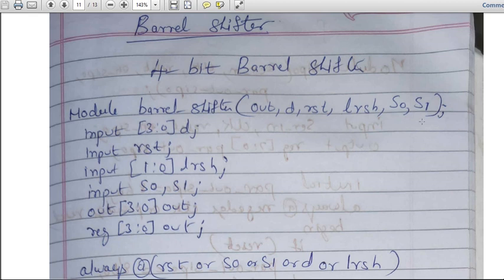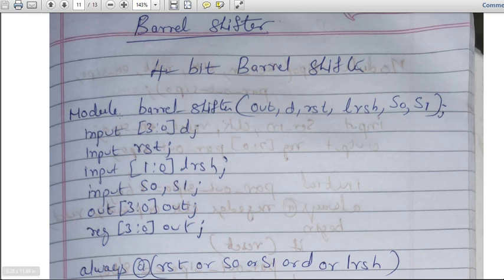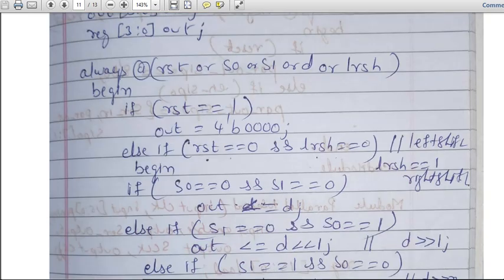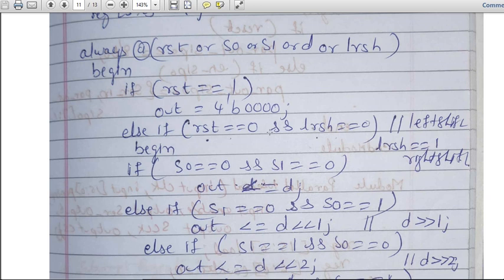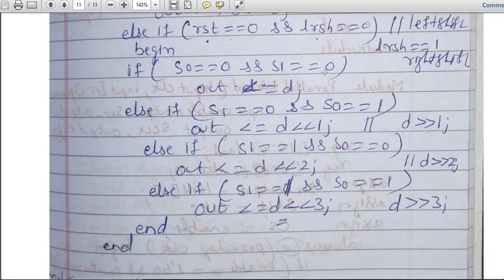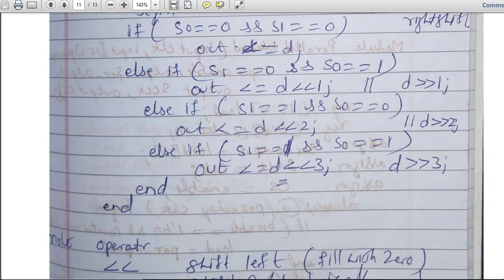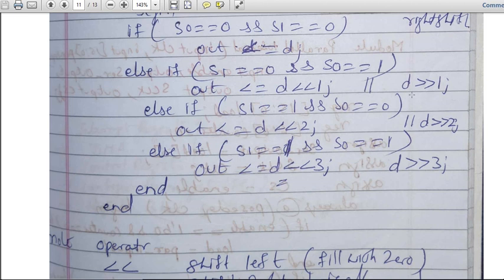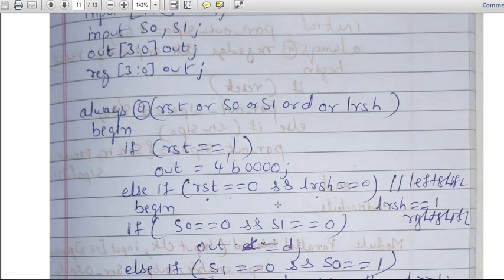xilinx| barrel shifter verilog code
Barrel shifter verilog code#verilog